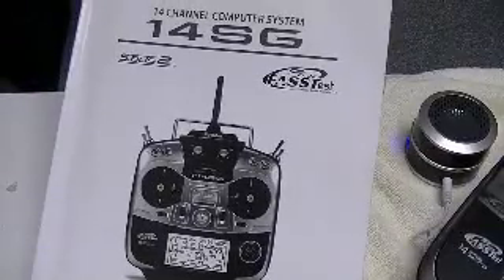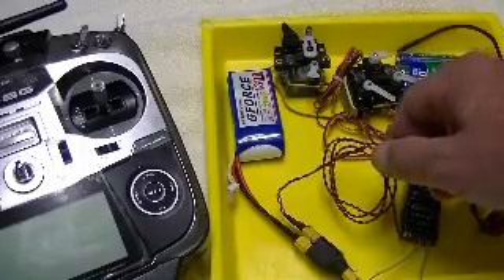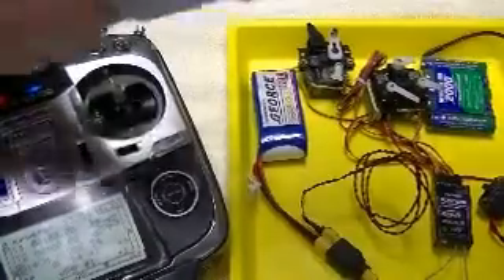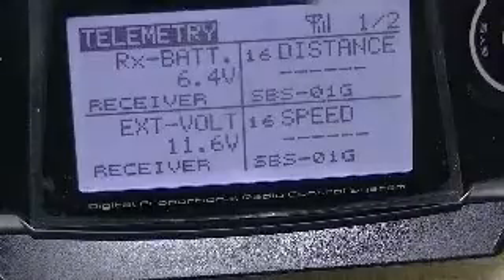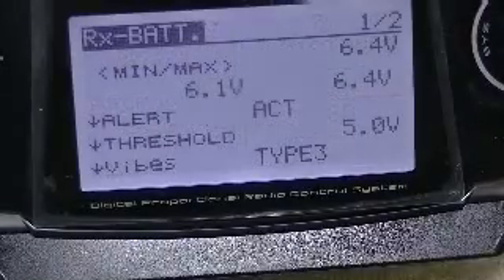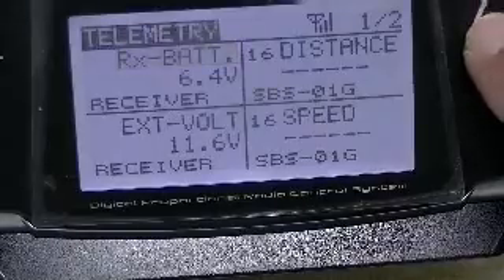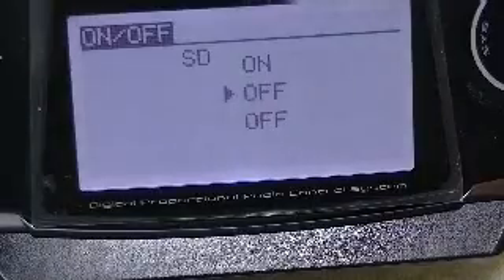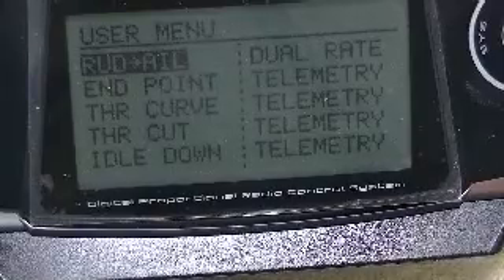External Voltage Input CA-RVIN-700, Futaba 14SG Radio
Simple telemetry, Futaba 14SG radio, receiver voltage and external voltage